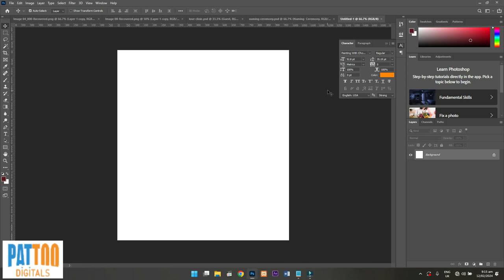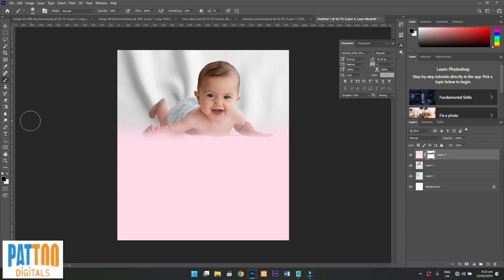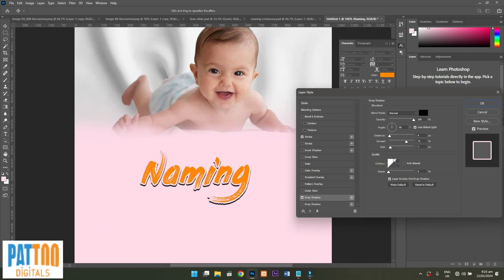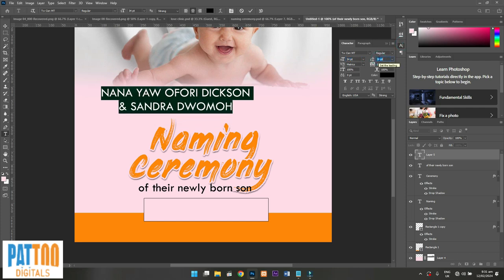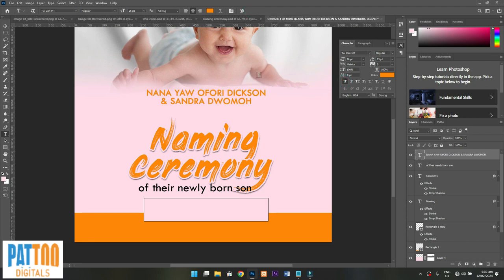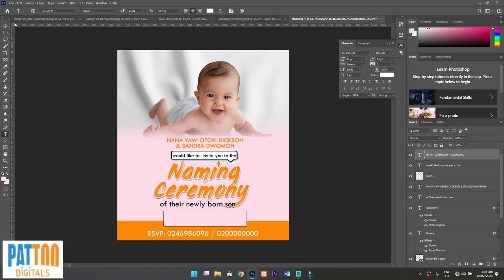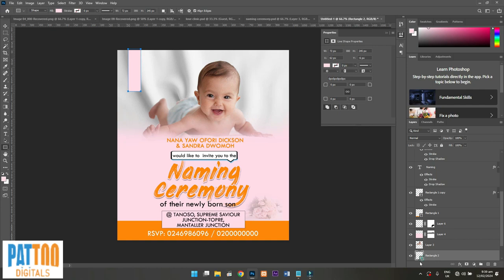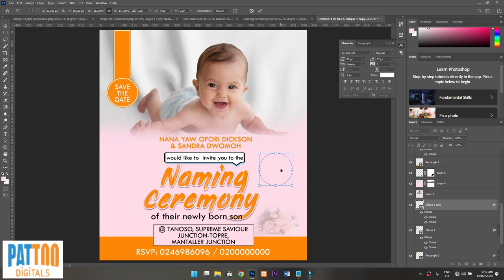AMAZING STEP BY STEP TUTORIAL ON HOW TO DESIGN NAMING CEREMONY FLYER || PHOTOSHOP TUTORIAL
This is step by step  tutorial on how to design a NAMING CEREMONY FLYER using Photoshop.

softwares